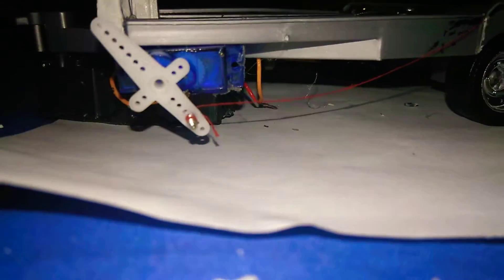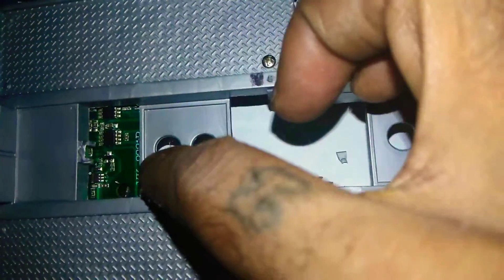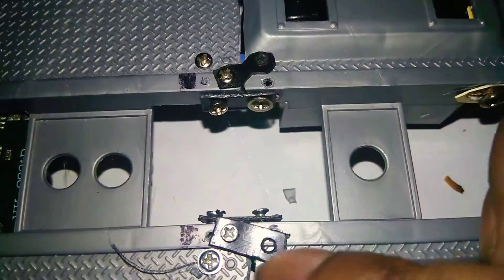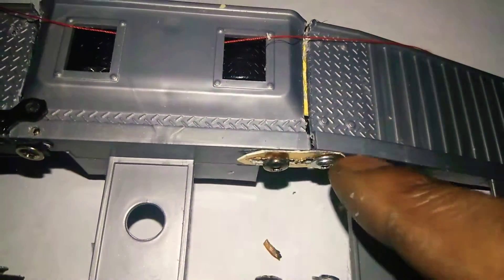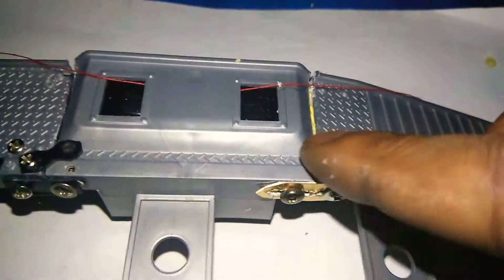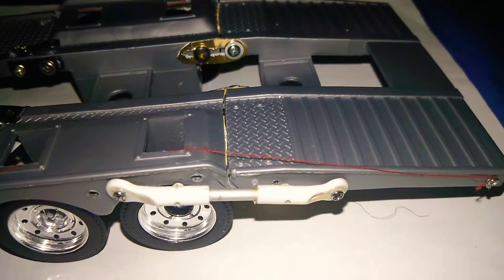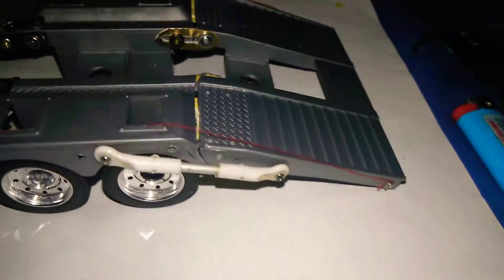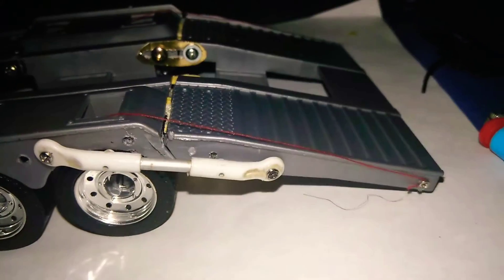I like making my own stuff lowrider bed took 2 days🚚🚛🚙🚒